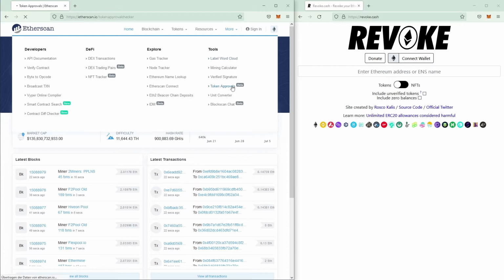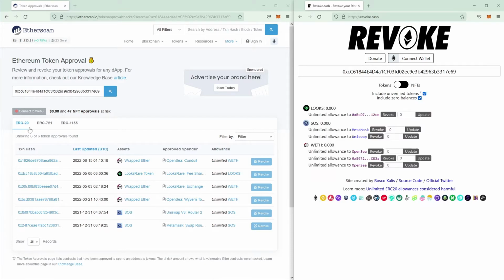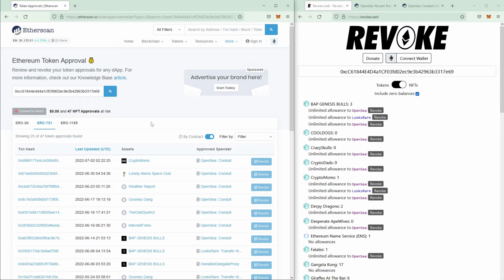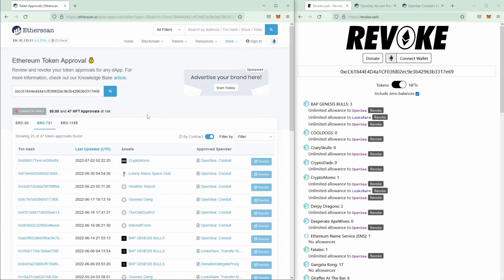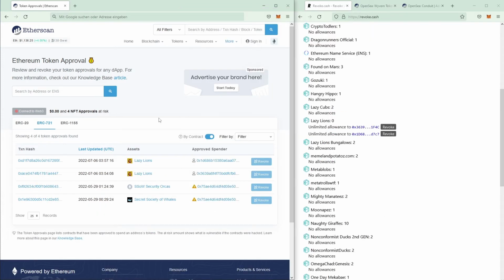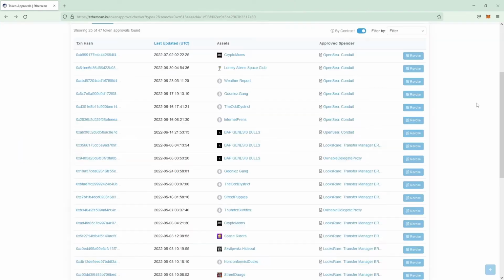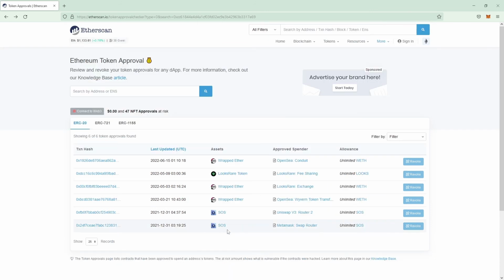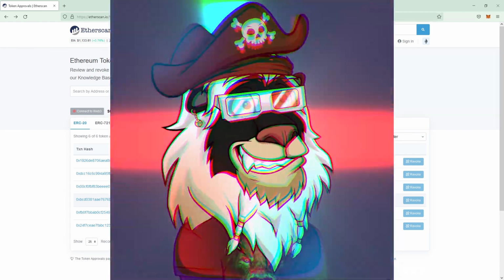Revoke Token Approvals: Etherscan vs Revoke.cash (2022 Comparison Guide)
Should you use Etherscan or Revoke.cash to revoke wallet approvals?

This video compares both tools — how they work, what they show, and when to use which.

Based on their 2022 versions, this walkthrough still explains the core mechanics of:
🔹 Checking your wallet permissions
🔹 Spotting malicious allowances
🔹 Safely revoking access to your tokens or NFTs

🦁 Lion animation by vonunruh.berlin